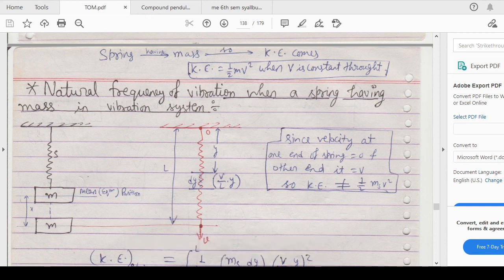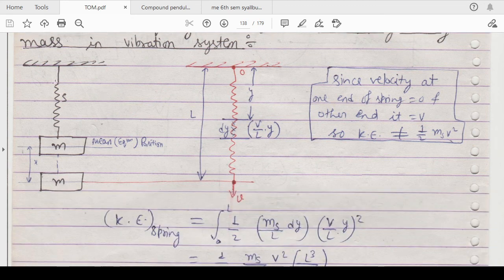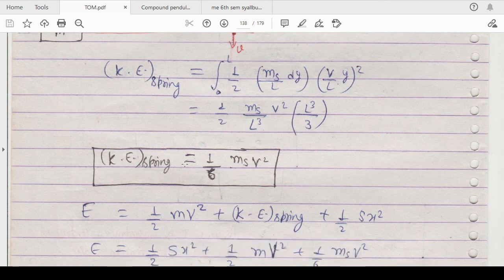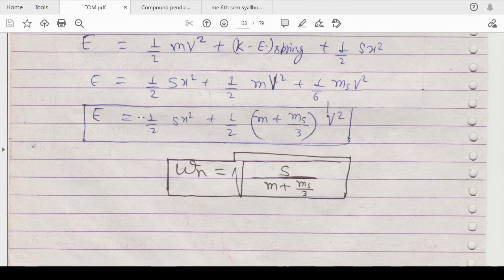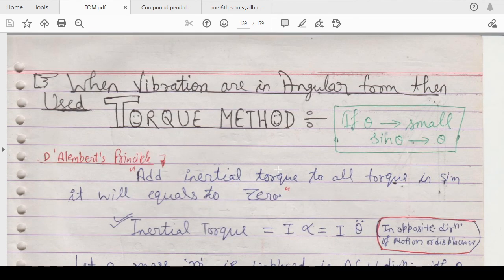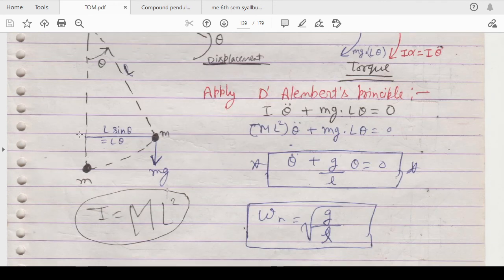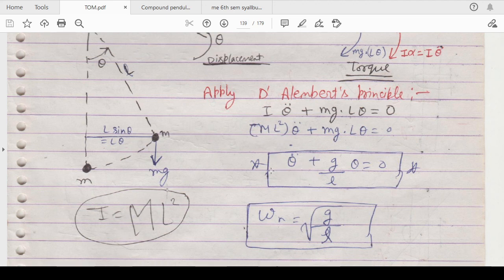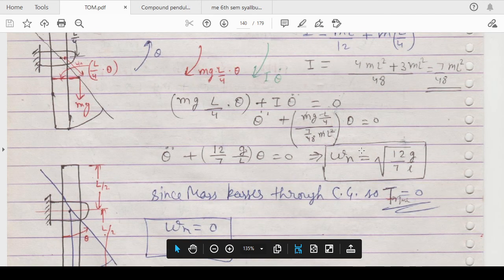ME 3rd yr/6th sem, Mechanical Vibrations: L11: Torque Method by Mr Shubham Awasthi Asst. Prof.(ME)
Mechanical Vibrations: L11: Torque Method by Mr Shubham Awasthi Assistant Professor(Mechanical Department), NPIU/TEQIP Faculty.

Stay Updated! 🔔